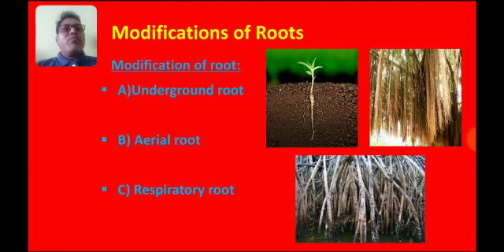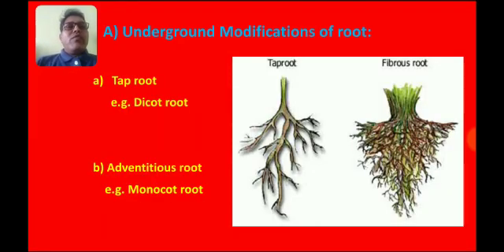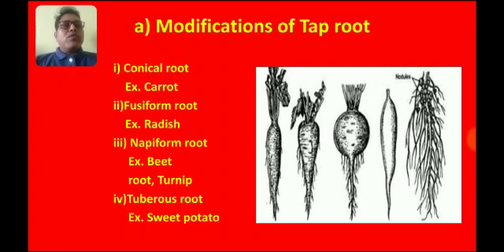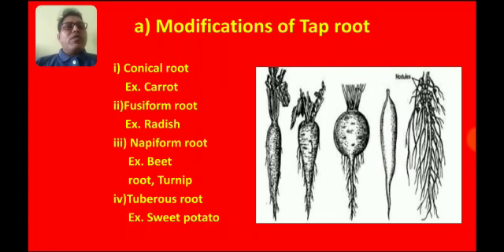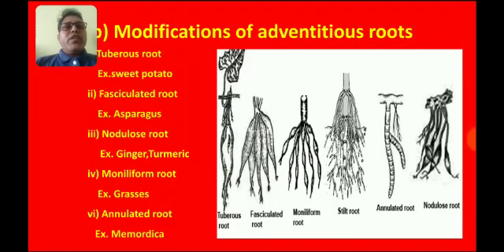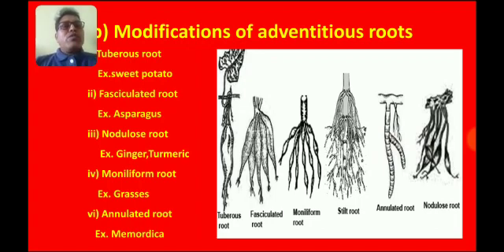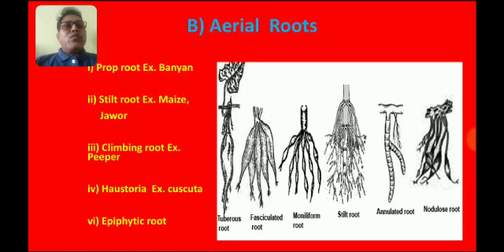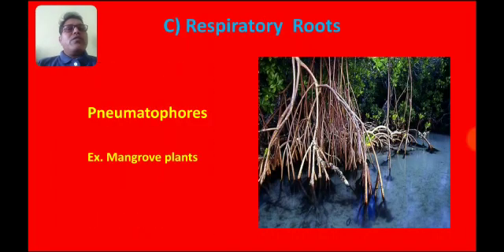Basic body plan of flowering plants Part-II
Part-II focus on Roots and its modifications useful lecture for B.Sc.students .